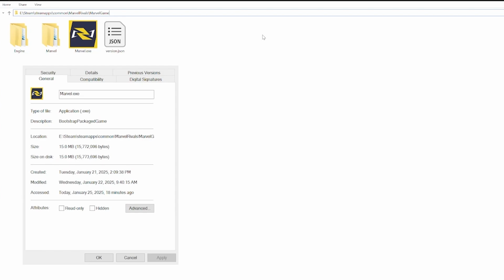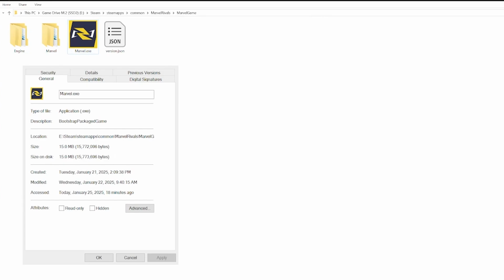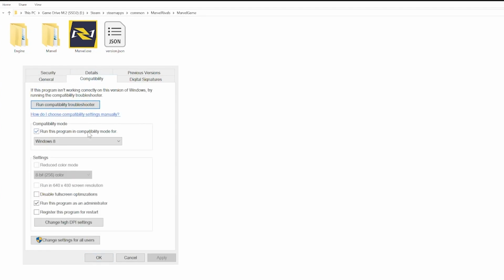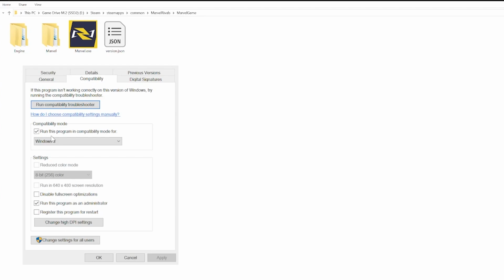Marvel Rivals PC Memory Leak Fix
In this video i describe how I was able to work around the memory leak issue with the PC version of Marvel Rivals. This is not a guaranteed method but so far it has worked for me.

I also recommend resetting shaders after any updates to the game.